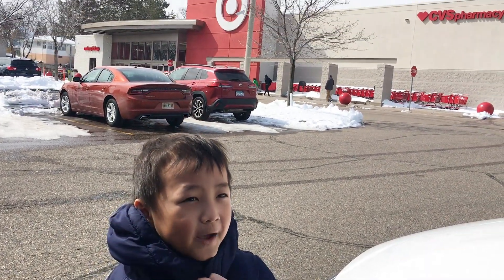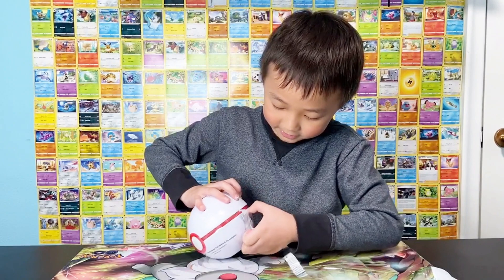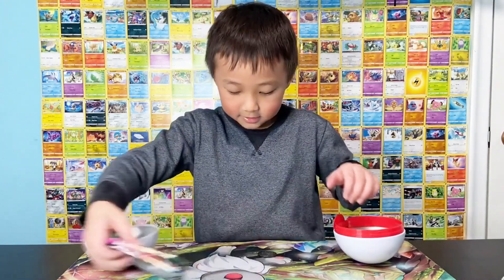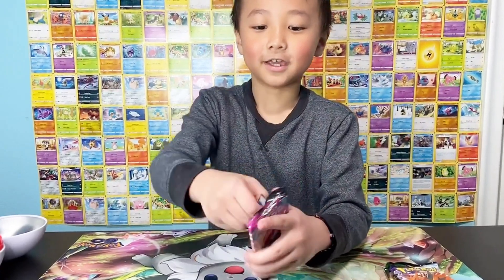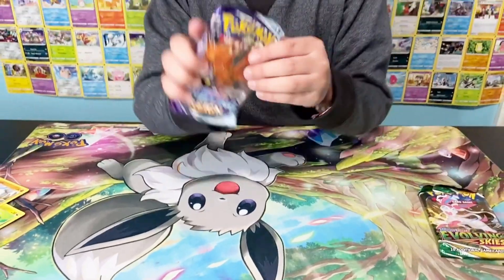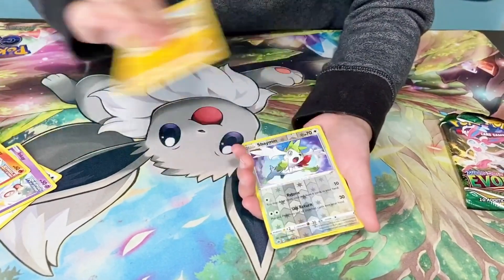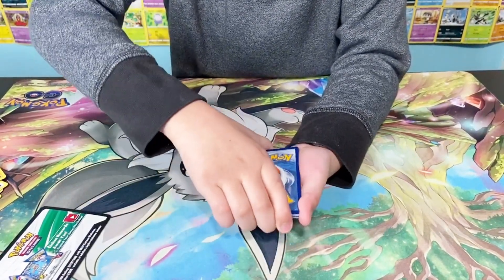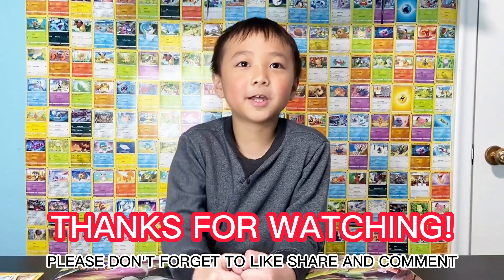Found a Poke Ball at Target! 😁